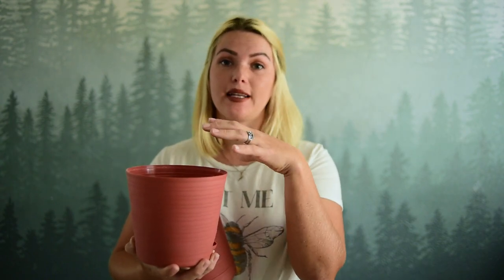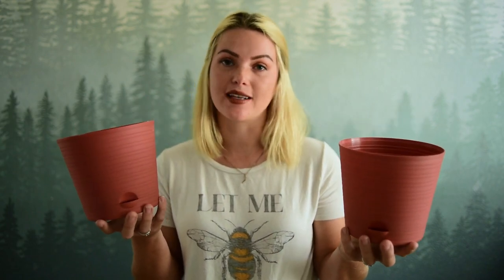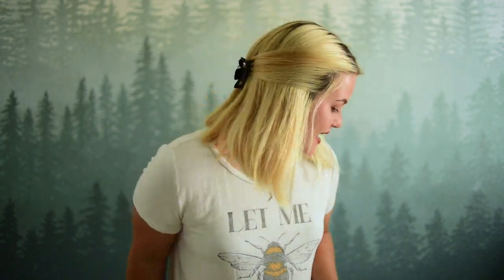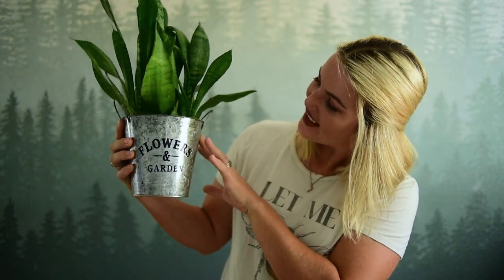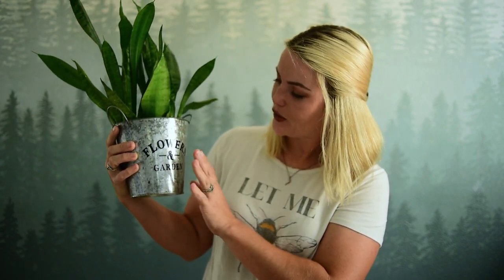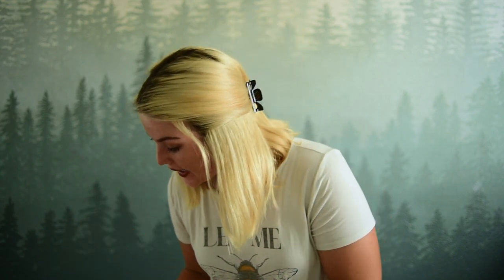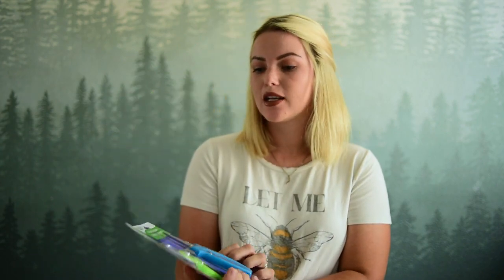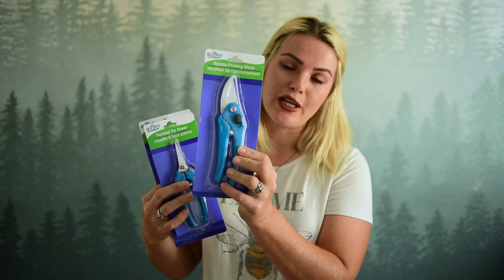Dollar Store Garden Haul | Gardening on a Budget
With the current situation, everyone is wanting to learn how to garden, but they are on a limited budget, with that in mind, I decided to check out and see what our local dollar store had in stock for working in the garden. We found a lot of garden supplies at the dollar store, and I was pleasantly surprised at the selection. ↓↓↓↓↓↓↓↓CLICK SHOW MORE↓↓↓↓↓↓↓↓

Can't Go Anywhere and Need to Order? Here are some budget gardening supplies:

Plant Markers
Starter Pots
Soil Blocker
Metal Flower Pot
Pruner Set
Plant Ties